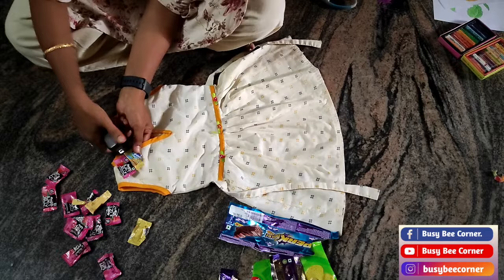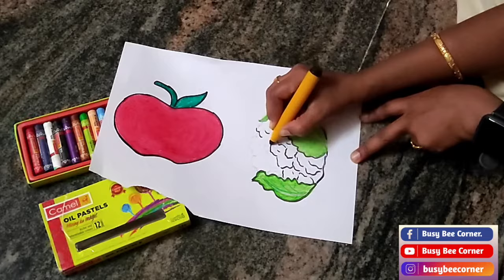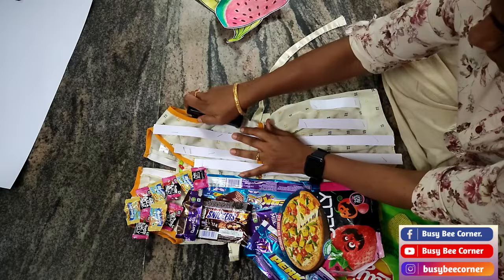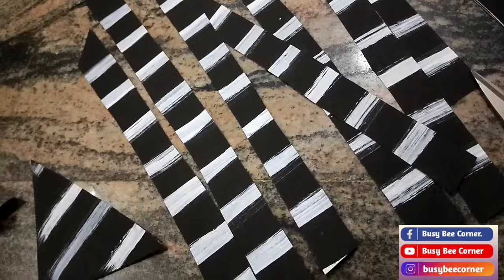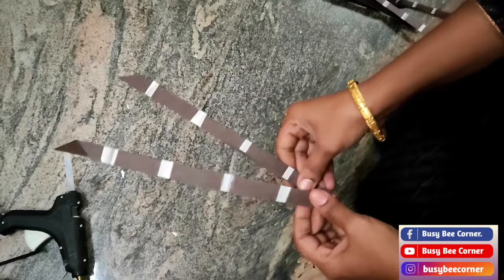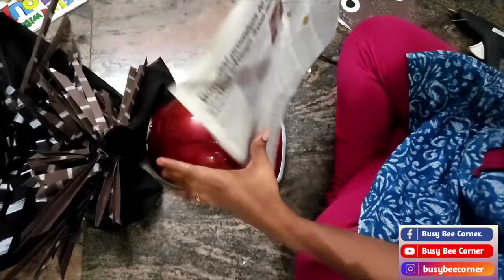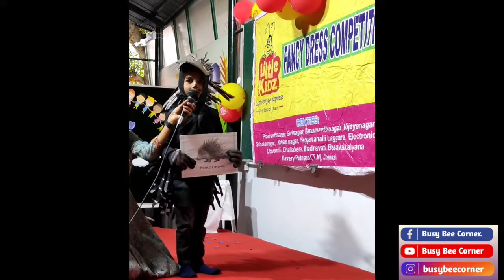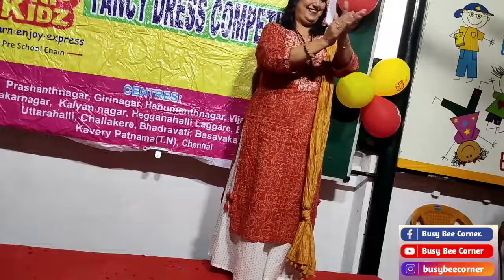How to make a Porcupine Costume | 1st Prize Winning | Best Costume for FancyDress | BusyBeeCorner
Hello friends,

Hope you all doing good, This video is all about best fancy dress costumes for the competition, First prize winning performance, unique fancy dress, explained clearly the process of making the costumes, Hope you like this video.

             youtube music

with Love,
Madhu